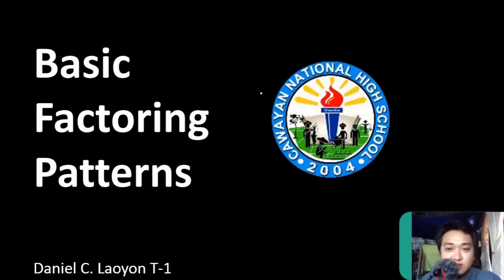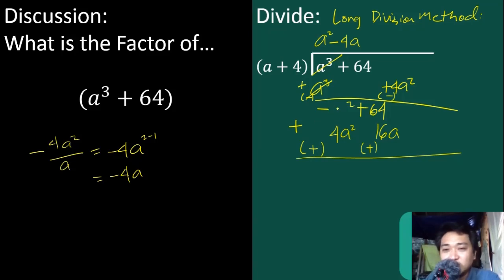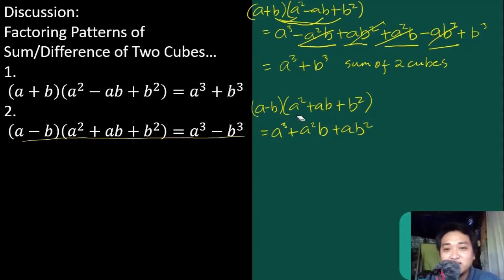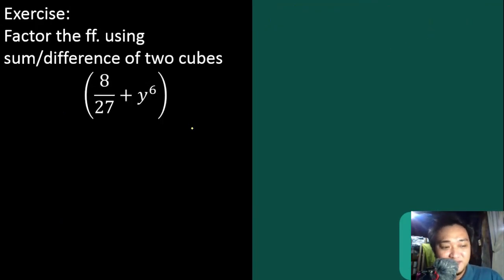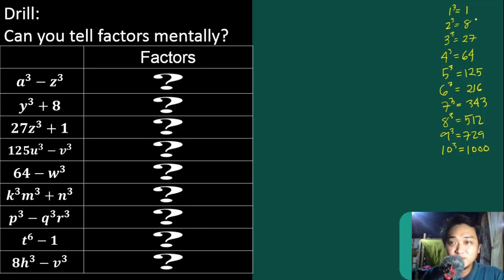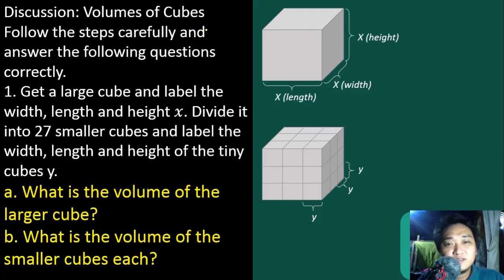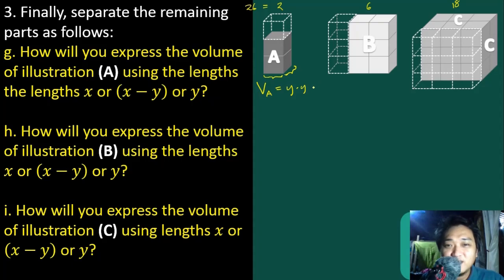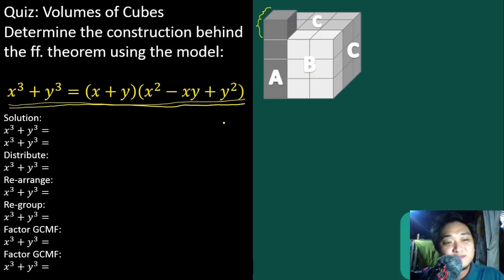#3 factoring the sum or difference of 2 cubes first grading math 8 due to covid 19 MELCS cawayan nhs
#3 factoring the sum or difference of 2 cubes first grading math 8 video tutrial due to covid 19 MELCS most essential learning competencies cawayan national high school daniel c. laoyon deped division of northern samar region 8 teacher daniel